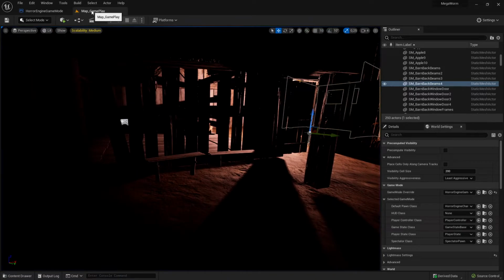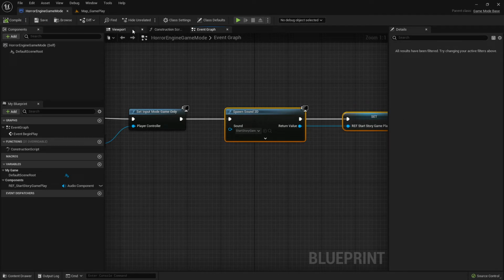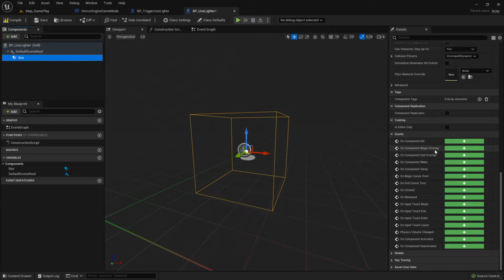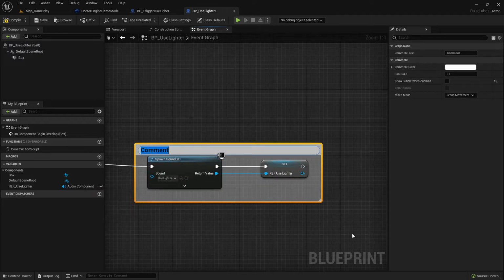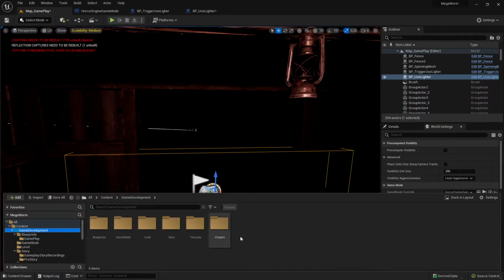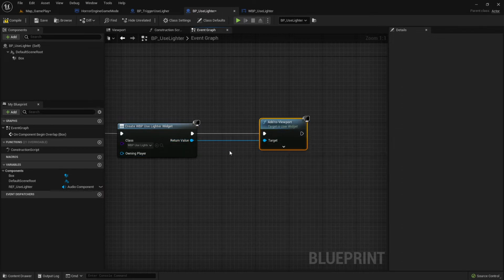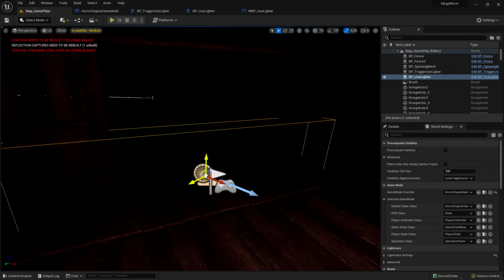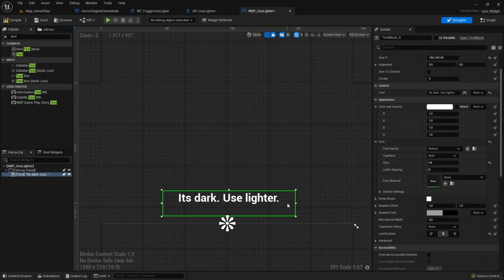UE5 - Beginner - Full Game Tutorial #53 - GamePlay Instructions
Game 2.
Hi, here we start with the gameplay and implement instructions.